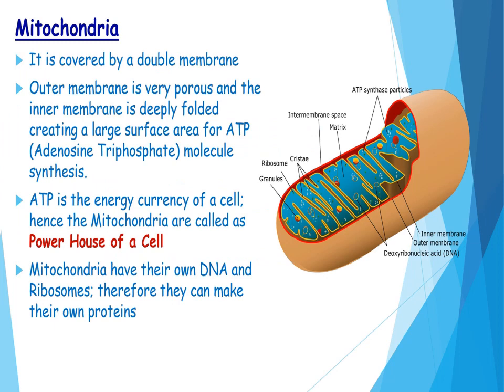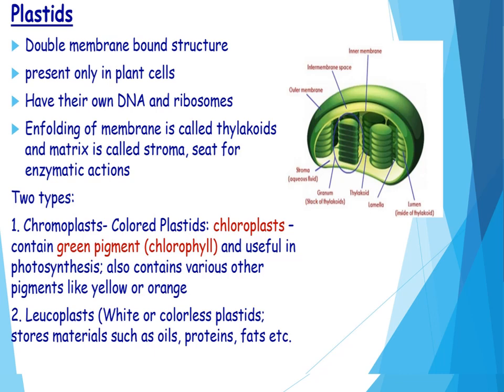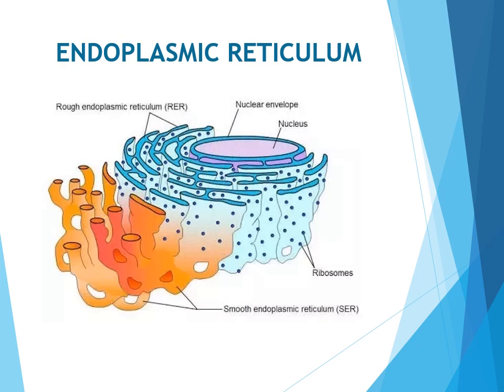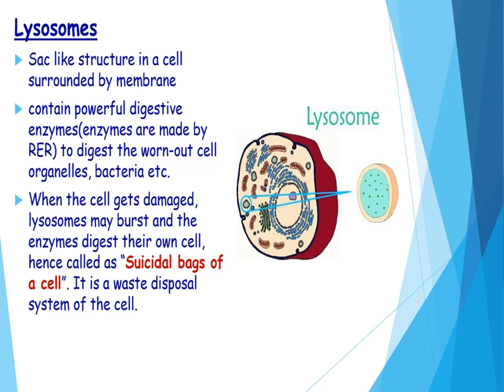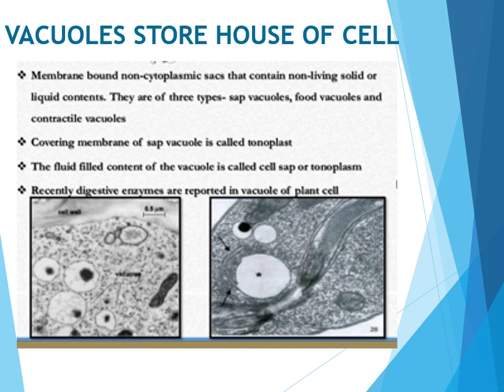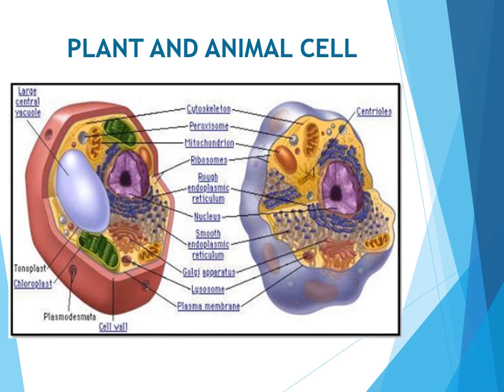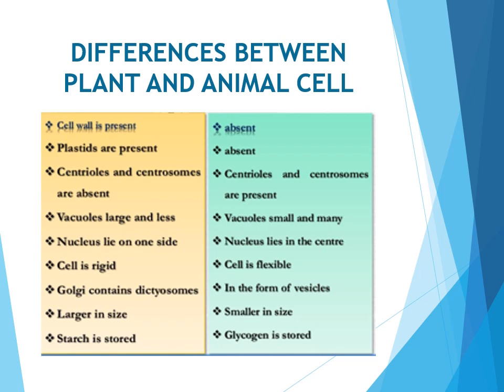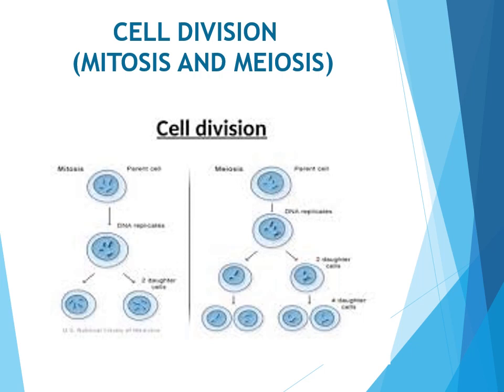Cell - The fundamental unit of Life(PART II)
CLASS IX SCIENCE(BIOLOGY)
PREPARED BY-
SHASHI KALA KATOCH
PGT BIOLOGY